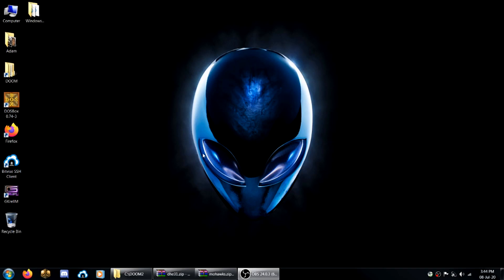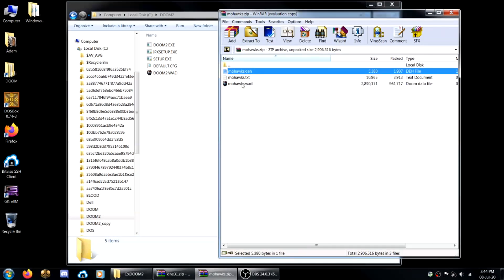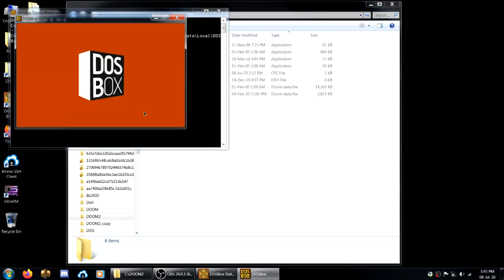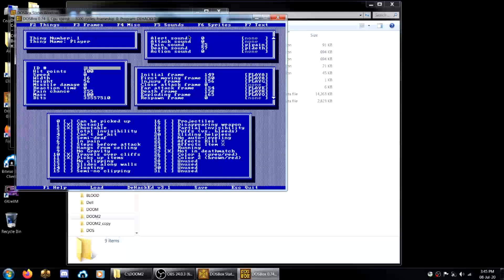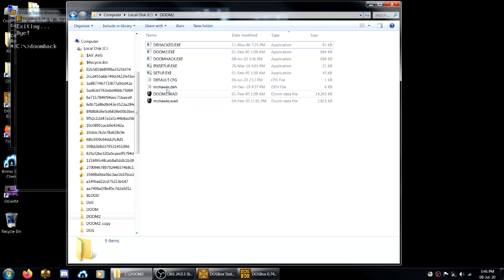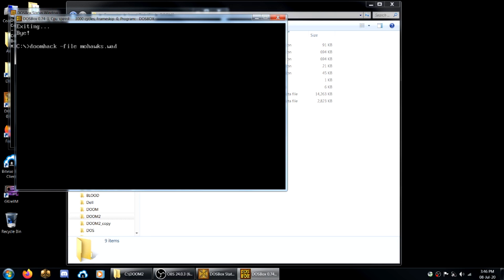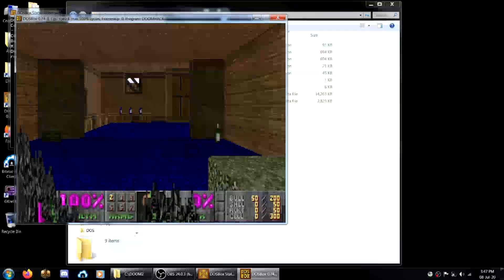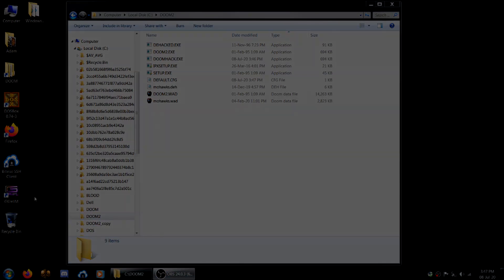Load DeHackEd (.DEH) files in Vanilla Doom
video outdated - There's a file called DEHMAKE that makes this process *much easier*.

How to load DeHackEd files (.deh) in Vanilla Doom!